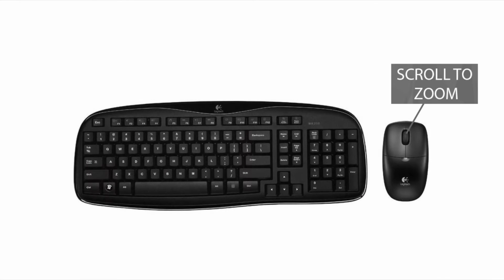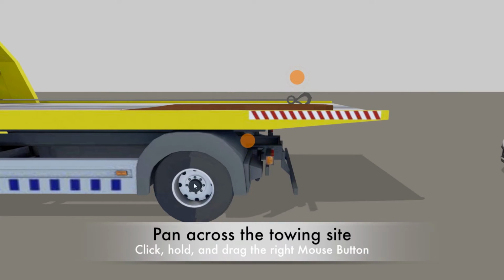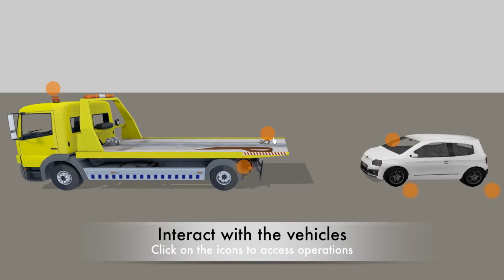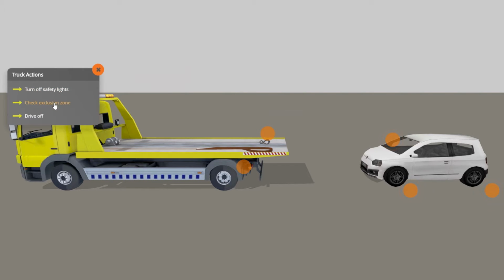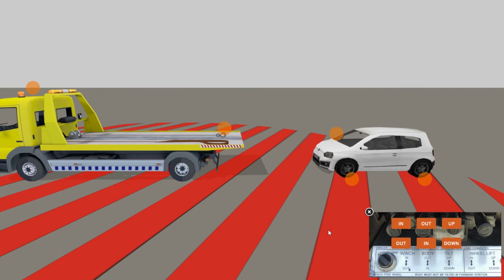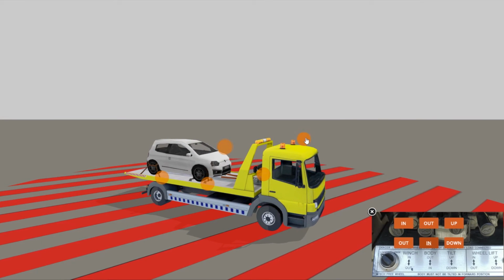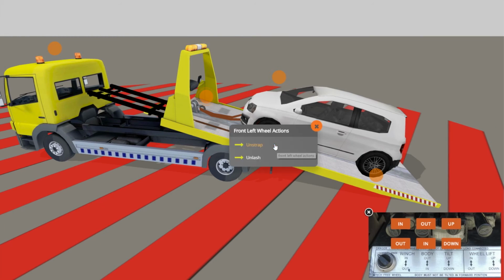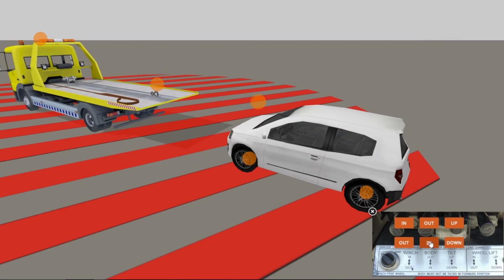Tow Truck User Guide - 2016